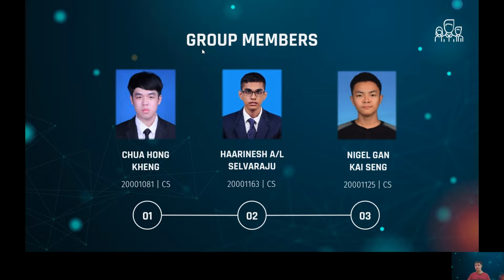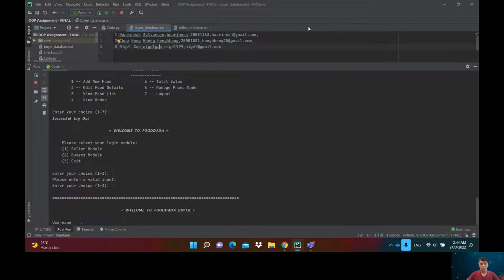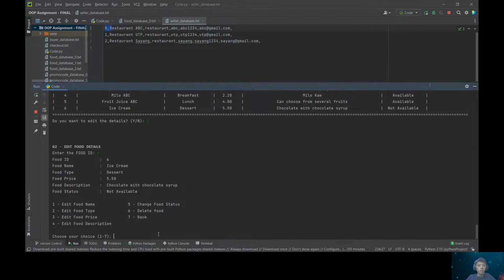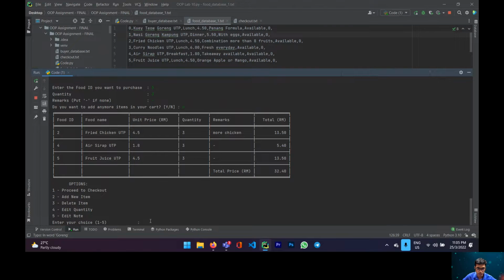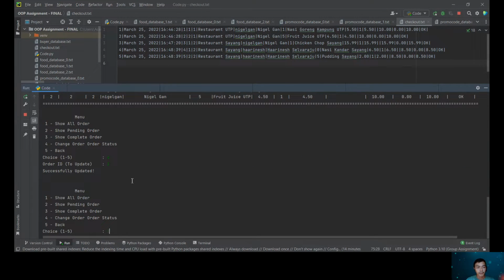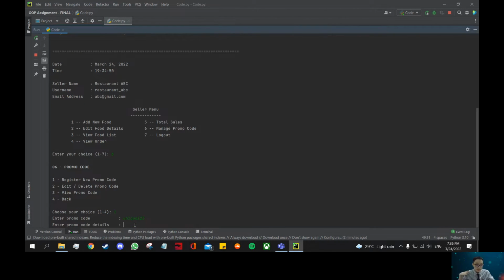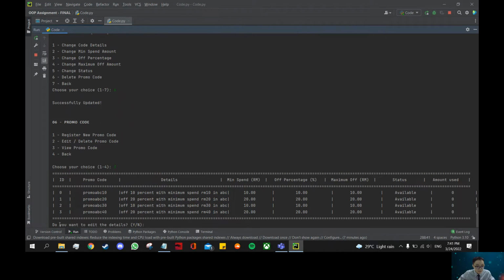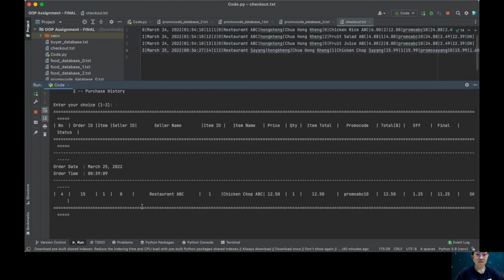Food Ordering System | Pi-thons Group Presentation | TEB1043 - Object-Oriented Programming | Jan2022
𝐉𝐀𝐍𝐔𝐀𝐑𝐘 𝟐𝟎𝟐𝟐 𝐒𝐄𝐌𝐄𝐒𝐓𝐄𝐑

𝐓𝐄𝐁𝟏𝟎𝟒𝟑 - 𝐎𝐁𝐉𝐄𝐂𝐓-𝐎𝐑𝐈𝐄𝐍𝐓𝐄𝐃 𝐏𝐑𝐎𝐆𝐑𝐀𝐌𝐌𝐈𝐍𝐆

🎬 𝐓𝐎𝐏𝐈𝐂:
Food Ordering System

🎯 𝐋𝐄𝐂𝐓𝐔𝐑𝐄 𝐆𝐑𝐎𝐔𝐏:
CSCOE

💯 𝐆𝐑𝐎𝐔𝐏 𝐍𝐀𝐌𝐄:
Pi-thons

👨‍👩‍👧‍👧 𝐆𝐑𝐎𝐔𝐏 𝐌𝐄𝐌𝐁𝐄𝐑𝐒:
1 - Chua Hong Kheng   20001081  Computer Science
2 - Haarinesh a/l Selvaraju  20001163  Computer Science
3 - Nigel Gan Kai Seng  20001125  Computer Science
4 - Jeffery Chia Ching Rong 20001164  Computer Science
5 - Chang Yong Qi   20001305  Computer Science
6 - Amaro Ong Jia Men  21001982  Computer Science

🤠 𝐋𝐄𝐂𝐓𝐔𝐑𝐄𝐑:
Ts Jale Bin Ahmad